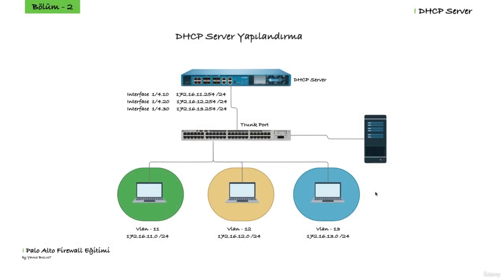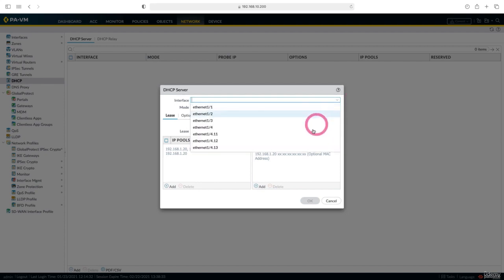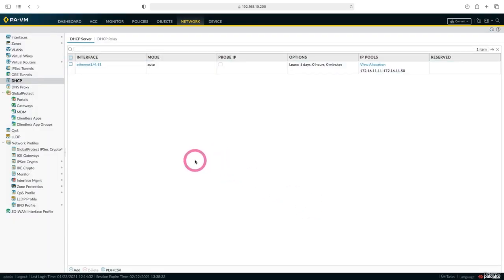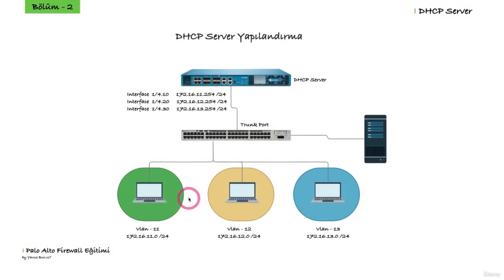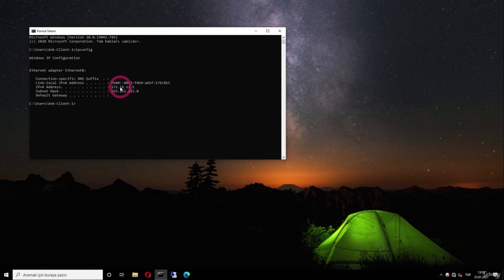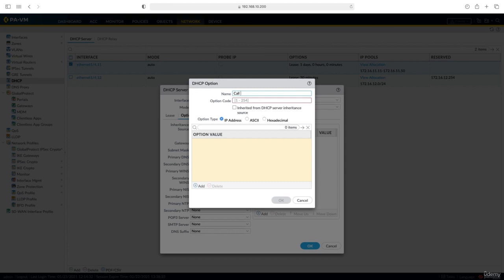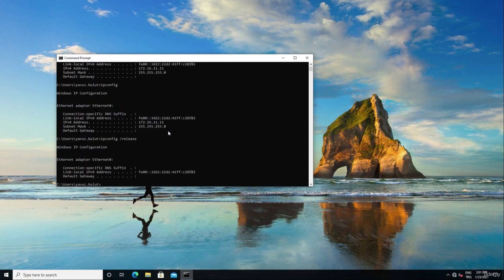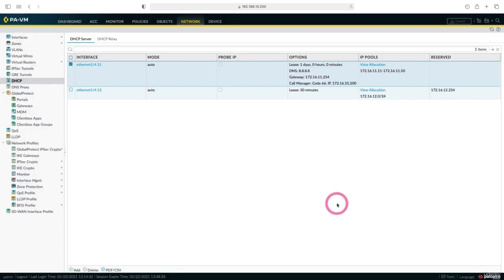DHCP Server Configuration | Palo Alto Firewall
Learn how to configure a DHCP Server on a Palo Alto Networks Firewall in this step-by-step tutorial. In this video, you'll understand how to enable DHCP services on a Palo Alto firewall, create IP address pools, configure gateway and DNS settings, and verify that clients receive IP addresses successfully.

Whether you're setting up a lab environment or managing an enterprise network, this tutorial will help you master DHCP Server configuration on Palo Alto Firewalls.

In this video, you'll learn:

What is a DHCP Server?
How DHCP works
Configuring a DHCP Server on Palo Alto Firewall
Creating an IP address pool
Configuring gateway, DNS, and lease settings
Assigning DHCP to an interface
Verifying DHCP leases
Troubleshooting common DHCP issues
Best practices for DHCP configuration

This tutorial is perfect for network engineers, cybersecurity professionals, students, and anyone preparing for PCNSA or PCNSE certification.